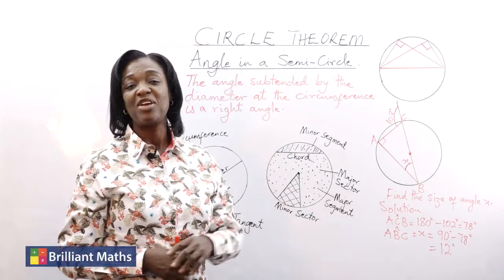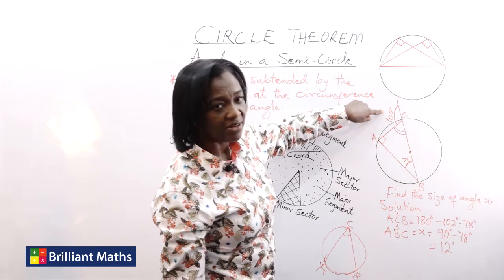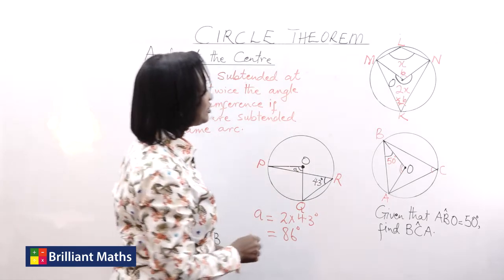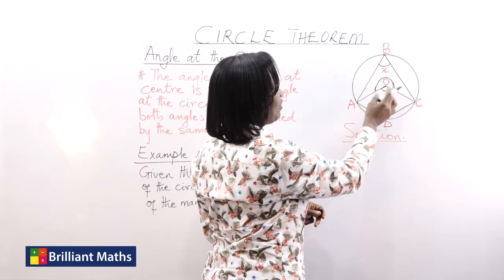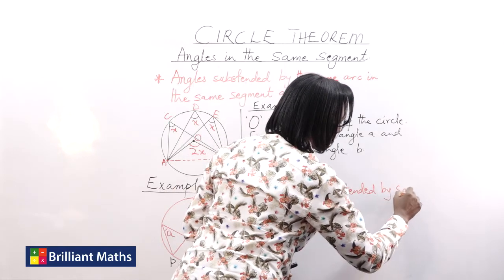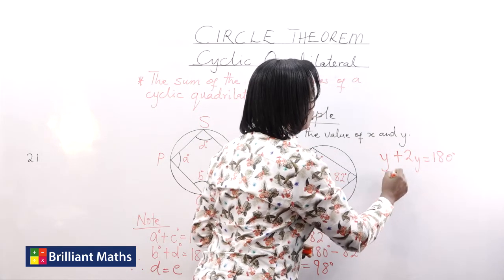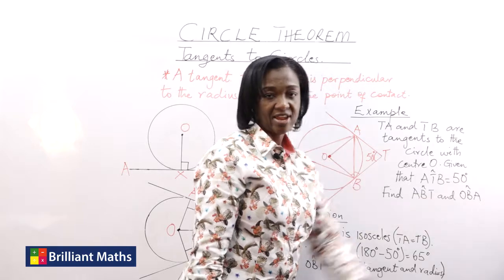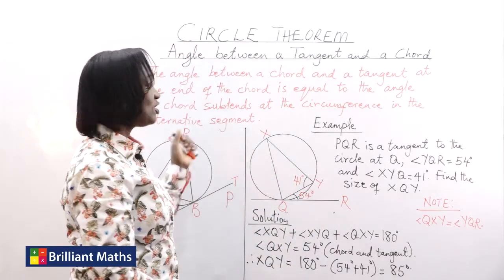Circle Theorem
GRADE 10,
KTC Exams,
Number Work,